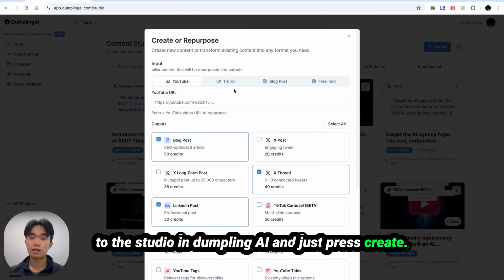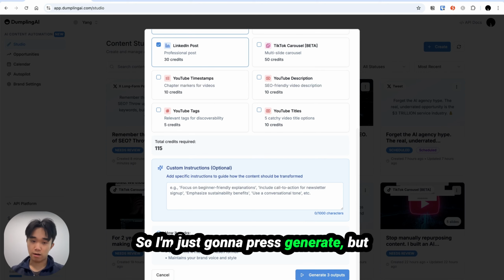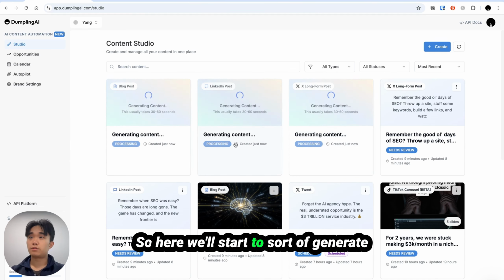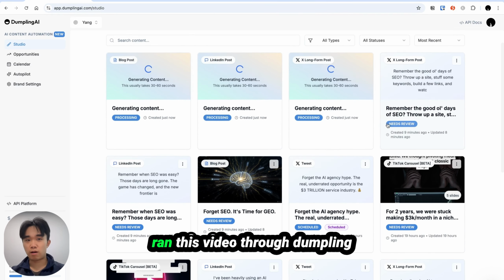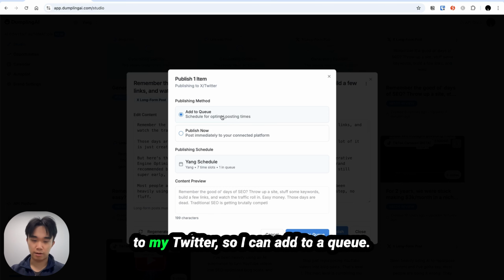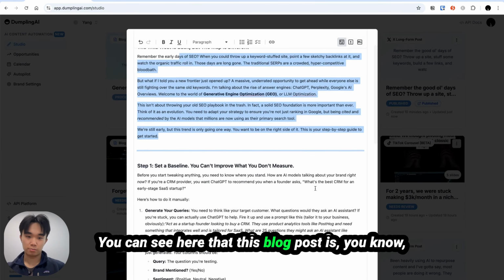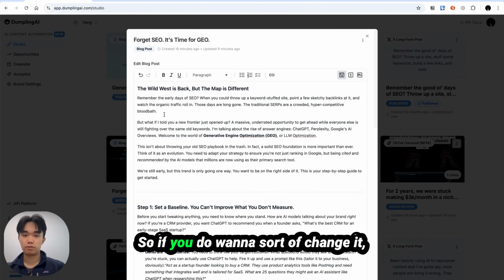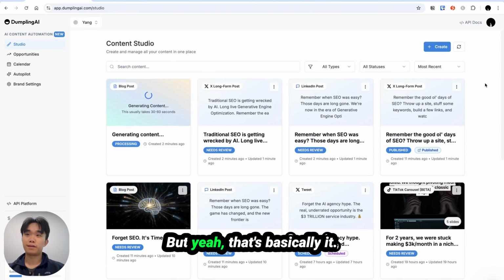How I Repurpose My YouTube Content For LinkedIn, X, and Blog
Learn how to maximize the reach of your YouTube content by repurposing it into blog posts, social media posts, LinkedIn articles, and X posts. This step-by-step guide walks you through using Dumpling AI's content studio to efficiently transform long-form videos into diverse content pieces, ensuring you get the most value out of your hard work.

00:00 Introduction: Maximizing Your Content Reach
00:22 Step-by-Step Process: From YouTube to Blog Posts
00:56 Using Dumpling AI for Content Creation
02:23 Generating and Publishing Content
04:17 Final Thoughts and Tips

Please comment if you have a specific request, questions or feedback. Thanks!